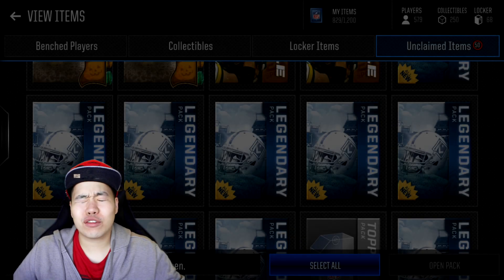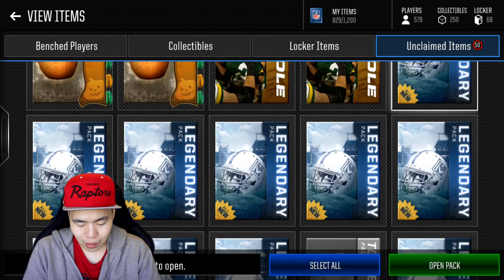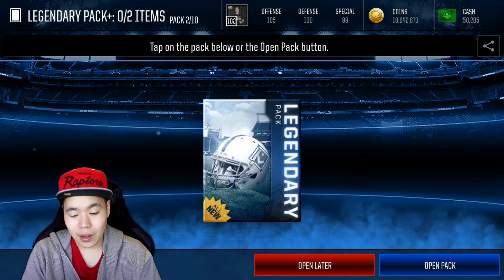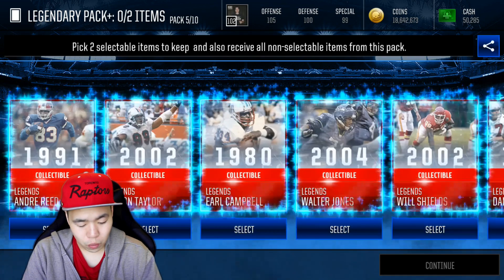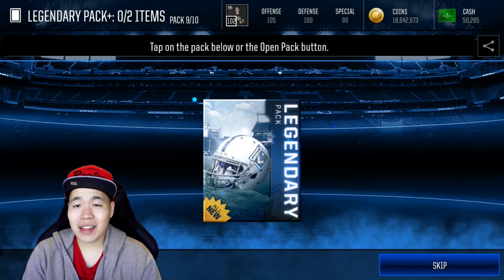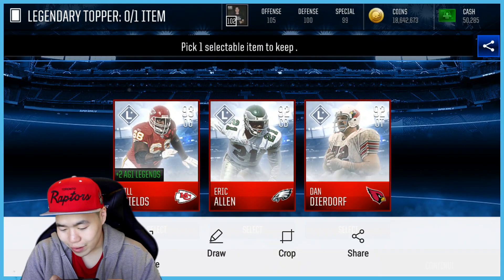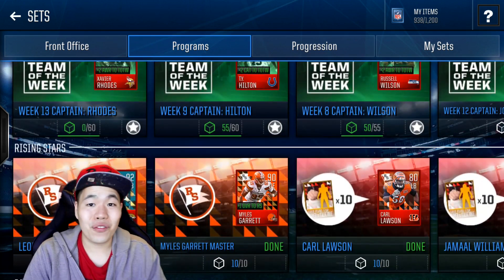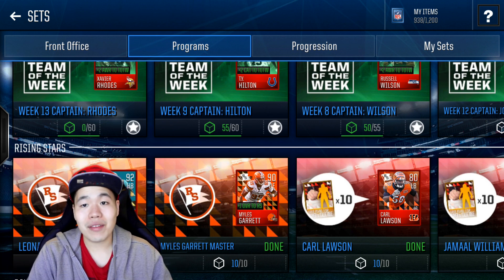Opening New Legend Plus Bundle on Madden Mobile 18 - Insane Legend Pull!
dHitman137 Here!!

Opening New Legend Plus Bundle on Madden Mobile 18! Can we get 200 likes?

Or @dHitman137

Thanks

Hitman Out!